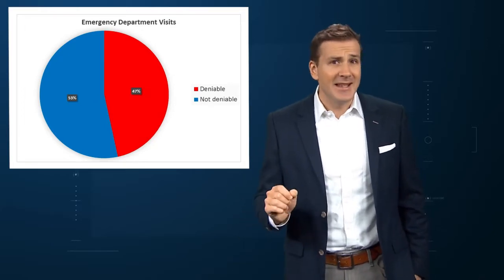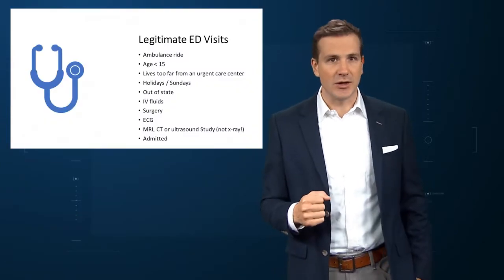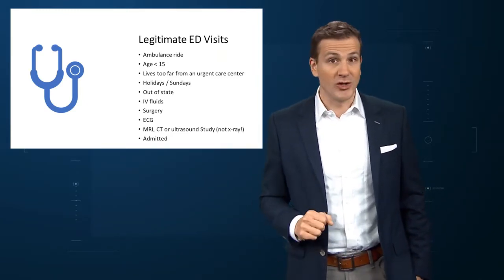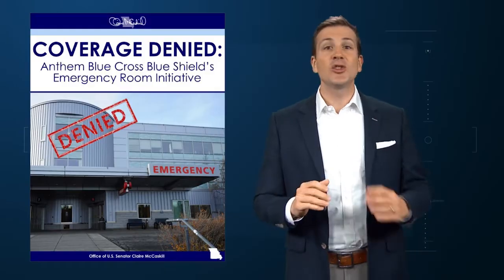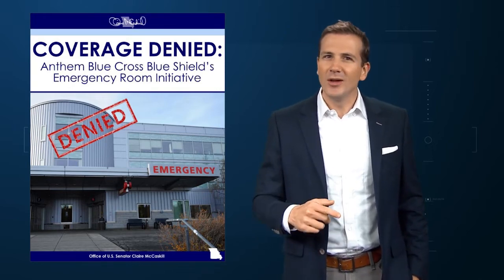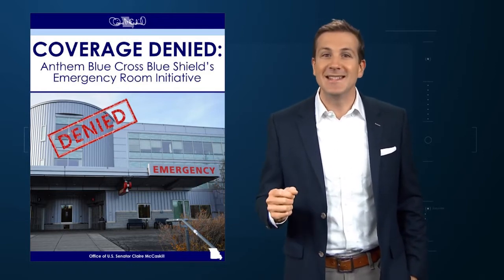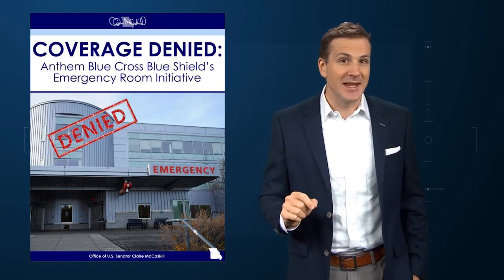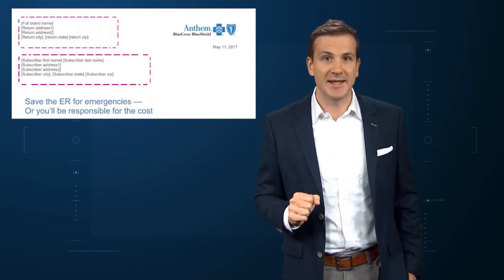Insurers May Deny Emergency Visits Based on Diagnosis, Not Symptoms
As you're here on YouTube, you may want to watch "How Social Media Hacks Your Brain"